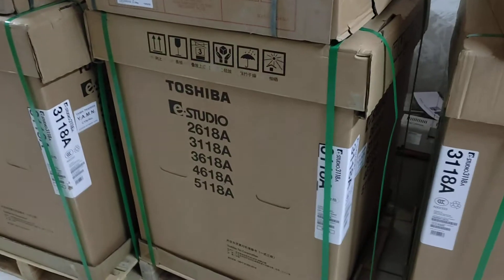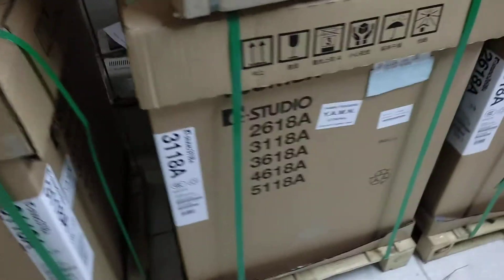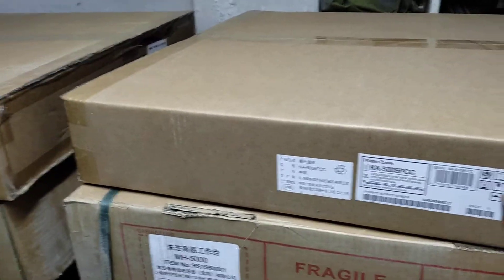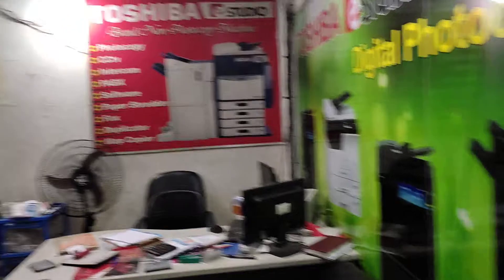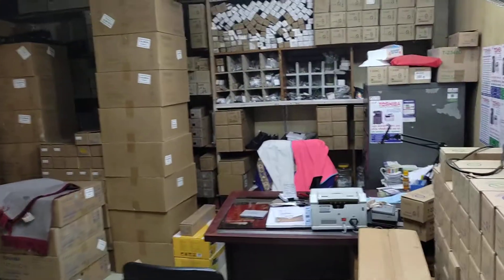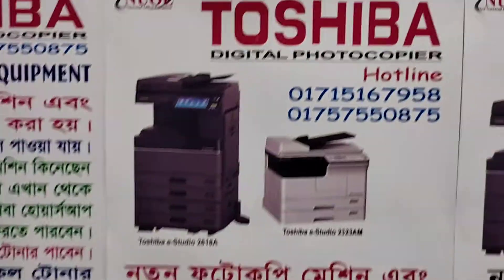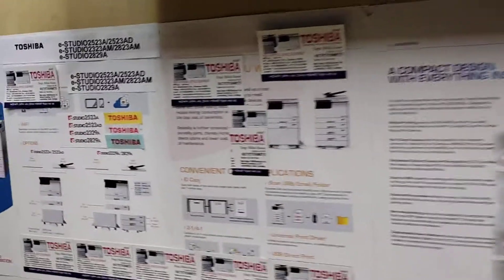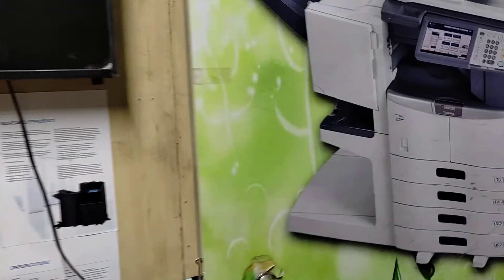Toshiba e-Studio 2618A price in Bangladesh 2021। New universal office equipment 01757550875